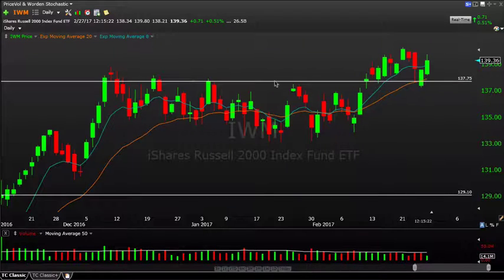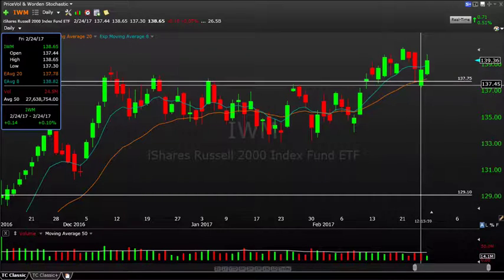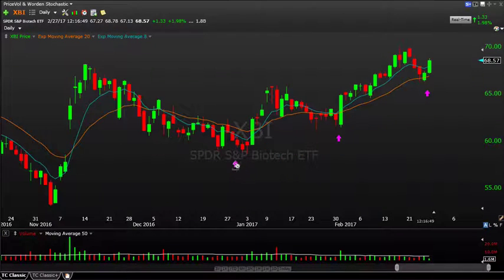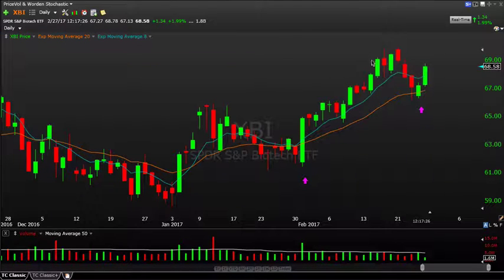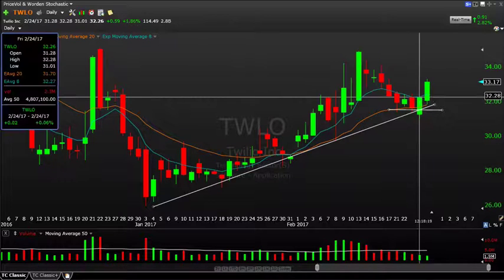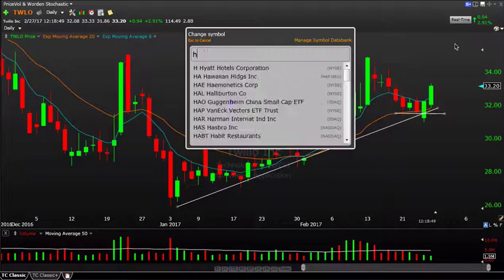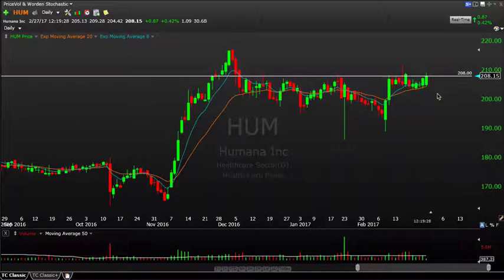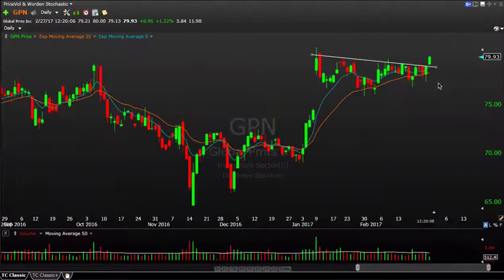Stock Market Trade Ideas 2-27-17 IWM XBI TWLO HUM AMZN GPN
Stock market trade ideas for February 27, 2017. Stocks are chosen for their strong technical setup.

Stocks featured in this video:  IWM XBI TWLO HUM AMZN GPN

The Trade Risks goal is to help traders make money in the stock market by providing objective market analysis, trade ideas, and premium membership services.